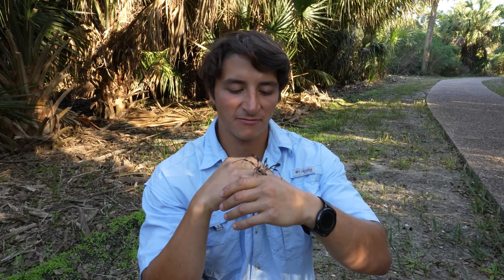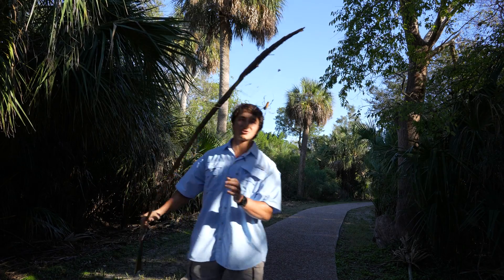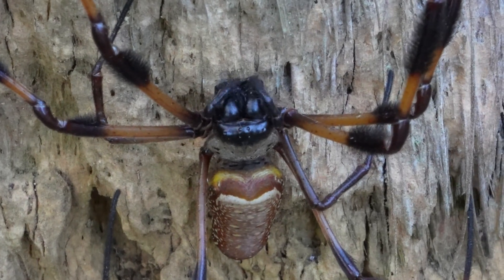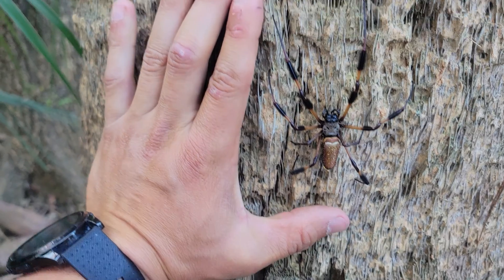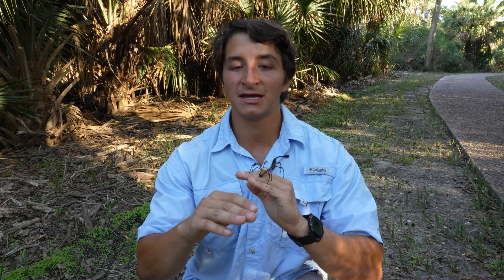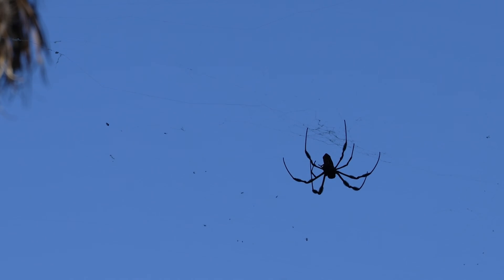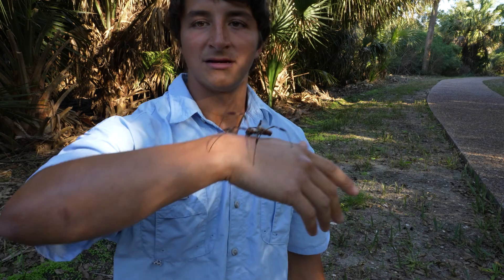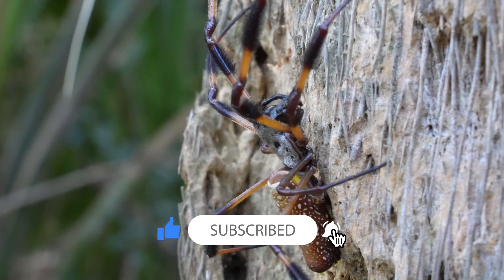The Banana Spider: Everything You Need To Know! (Golden Silk Spider Enocunter!)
Let's get up close and personal with what many believe to be the most dangerous spider in the world: the Banana spider! Is the bark of this giant arachnid worse than its bite?

IMPORTANT NOTICE:
The Golden silk spider (Triconephila clavipes) is one of several species referred to as the 'banana spider' worldwide. Other notable 'banana spiders' include the highly venomous Brazilian wandering spider, but here in North America, we only get these giant orb weavers. Do NOT attempt to handle a wandering spider if you live in Central or South America, they are not chill and do possess a pretty potent venom that can knock your socks off!

RupurtTheLlama
Will Mogtader
Ndrael

-Ben Zino

Psalms 104:24